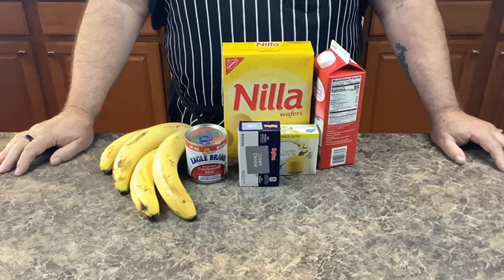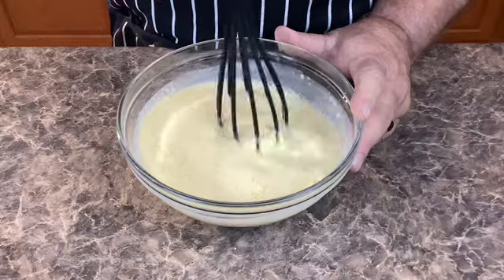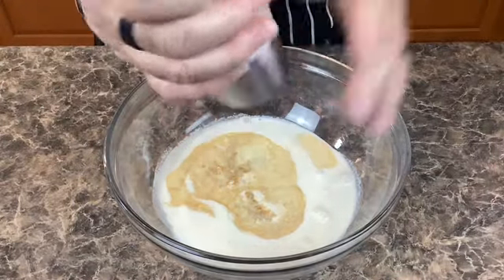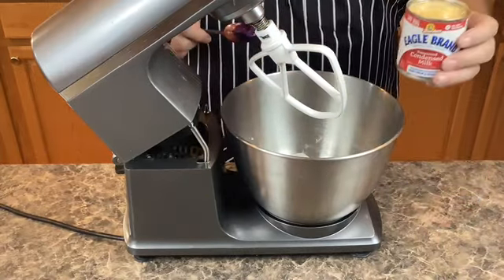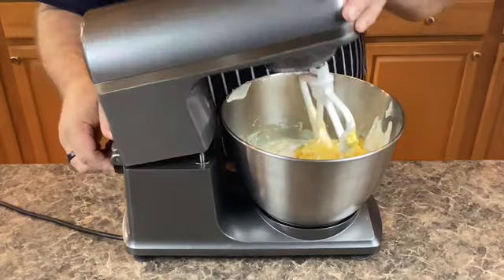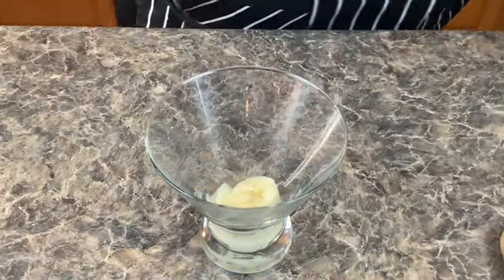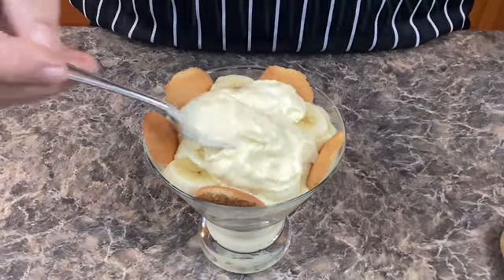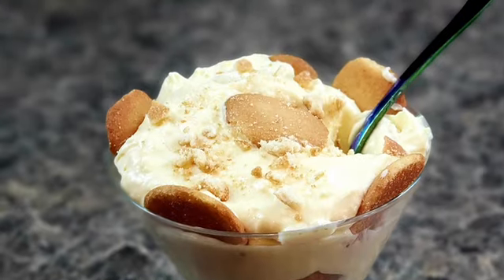How to Make My Easy Banana Pudding, Which is Better Than Paula Deen's...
A scrumptious creamy vanilla pudding loaded with Nilla wafers, fresh bananas and topped with a cookie crumble.

only vanilla I ever use.